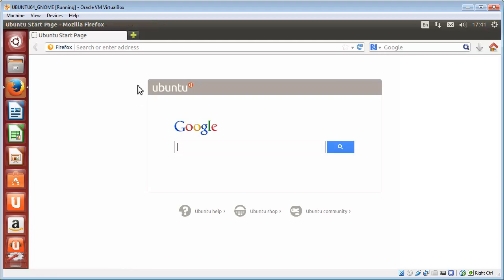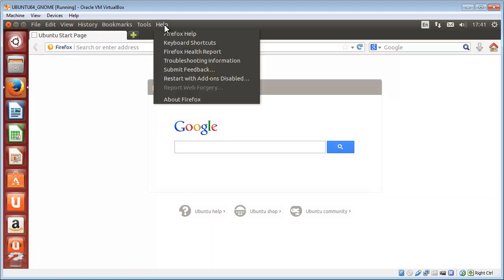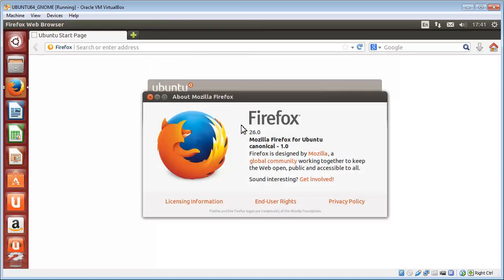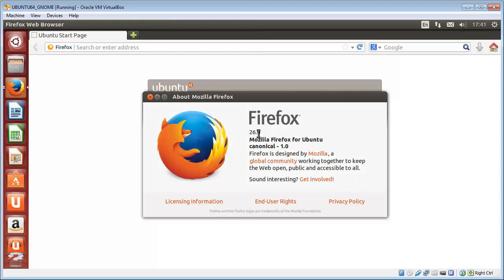Check Mozilla Firefox browser version (LINUX)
It's easy to check your version of Firefox (on Linux) and I will show you how in this handy video guide.